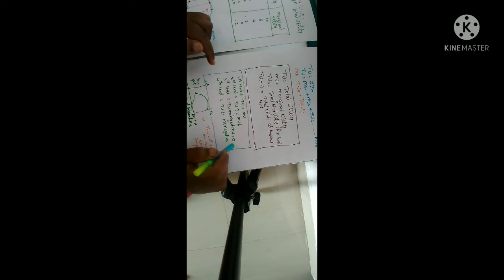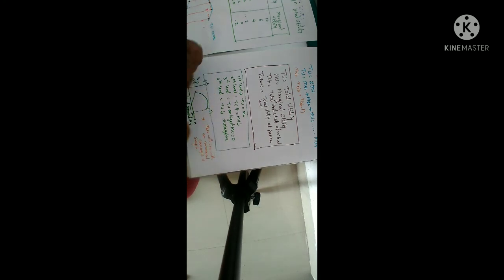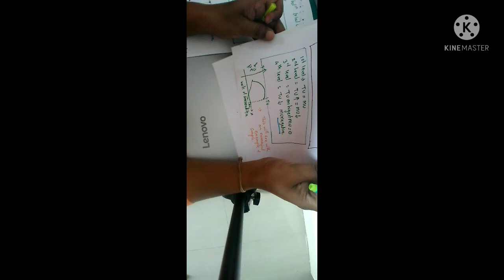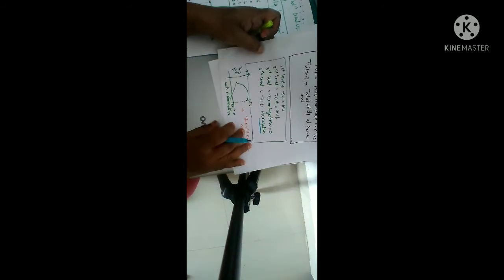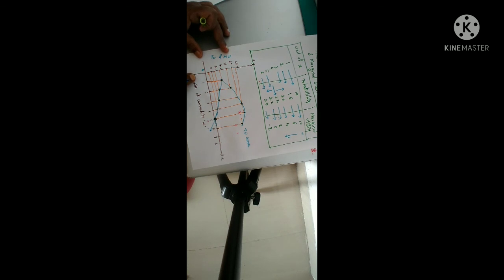UTILITY AND ITS TYPES WITH DIFFERNCE BETWEEN TOTALUTILITY &MARGINAL UTILITY#economic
UTILITY PLS IMPORTANT ROLL IN CONSUMER 'BUYERS 'BUSINESS PERSON 'ENTREPRENEUR  POINT OF VIEW .IT IS IMPORTANT CONCEPT IN ECONOMICS.